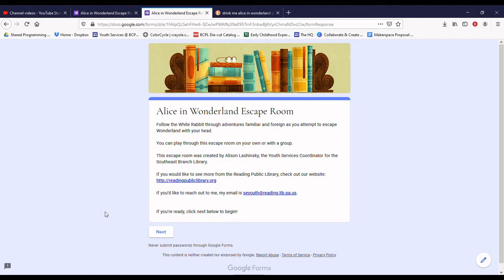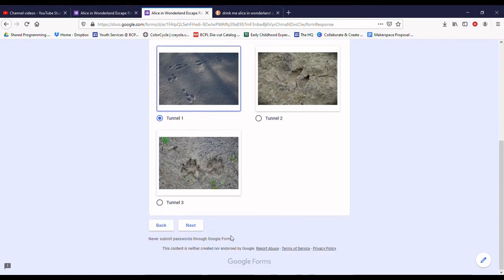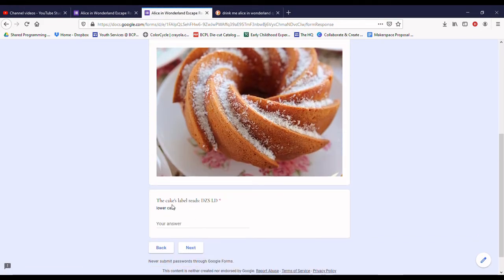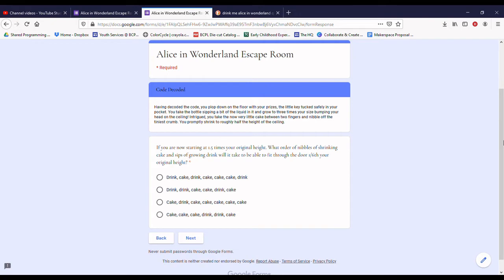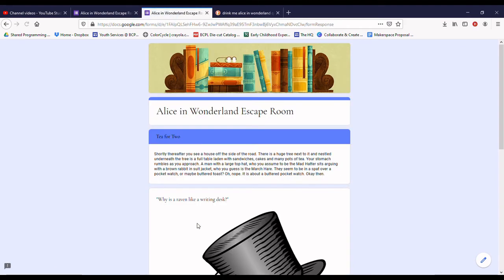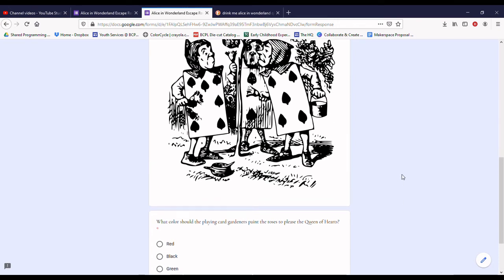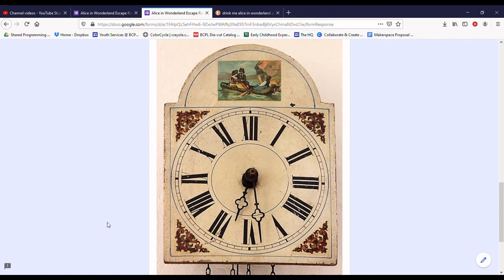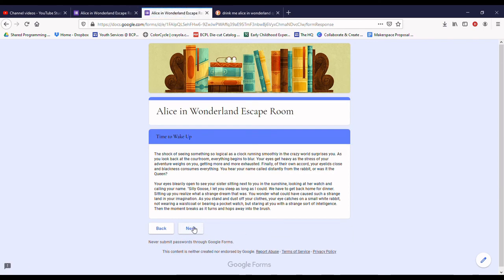Alice in Wonderland Digital Escape Room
If you get stuck, come back and watch Miss Alison from the Southeast branch walk you through the puzzles.